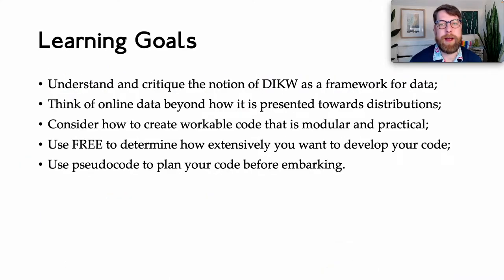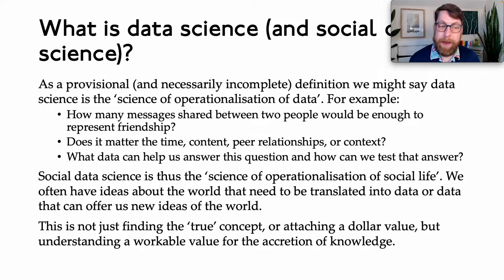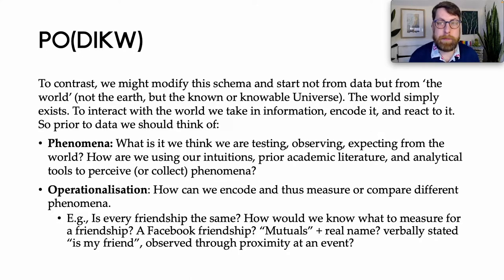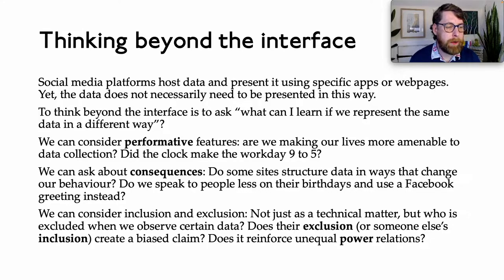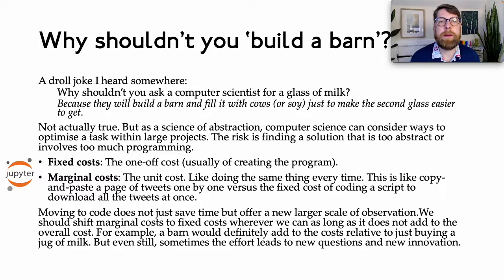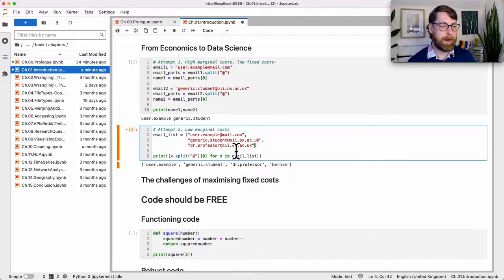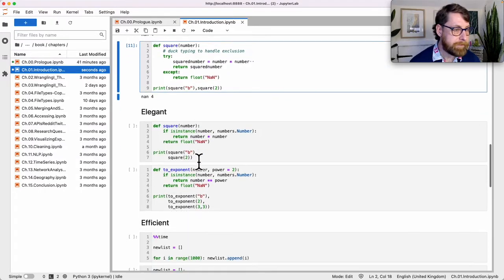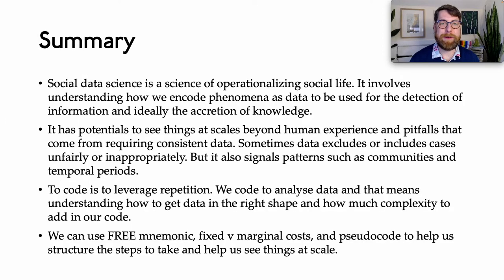From Social Science to Data Science. Ch. 01. Introduction - Thinking about data at scale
The "Berne Hogan version" - this is a trial take of this chapter for the 2022 MT class "Fundamentals of Social Data Science".

This is the video talk through of Chapter 1 of Bernie Hogan's "From Social Science to Data Science" (2022) from Sage.

Chapter 1 covers a defintion of data science and social data science. It looks at the DIKW framework and considers operationalisation as a central part of social data science. It then shifts to thinking about strategies for programming
- Fixed versus marginal costs
- FREE: Functioning | Robust | Elegant | Efficient
- Pseudocode.

This is a draft video, with a typo in the name. And I have still have some sniffles from a cold. Any feedback is welcome!